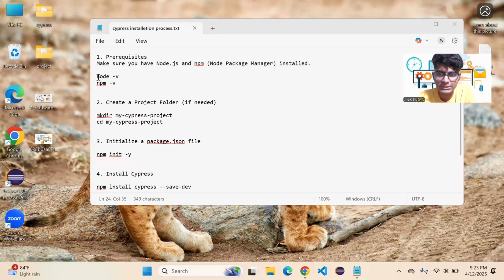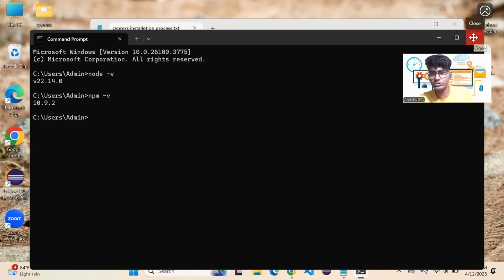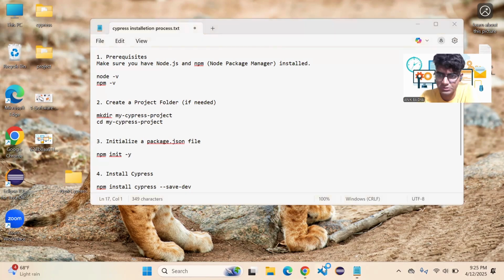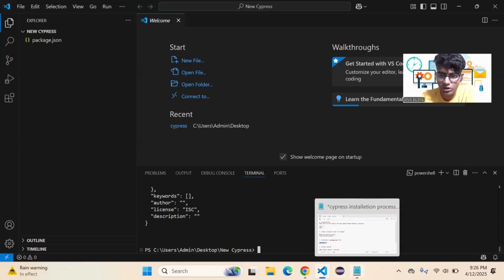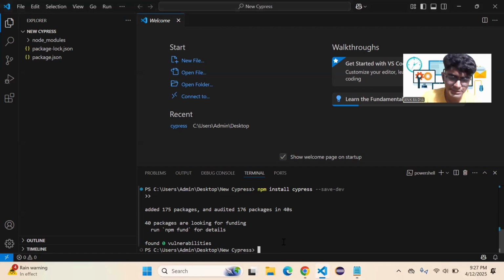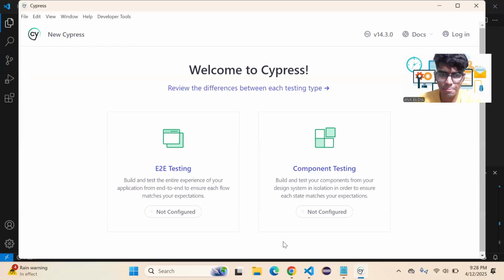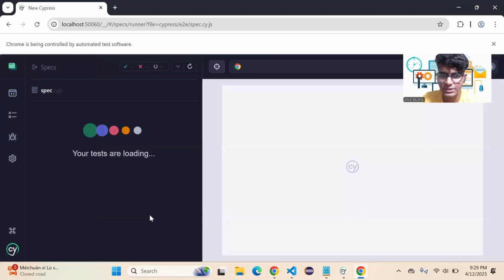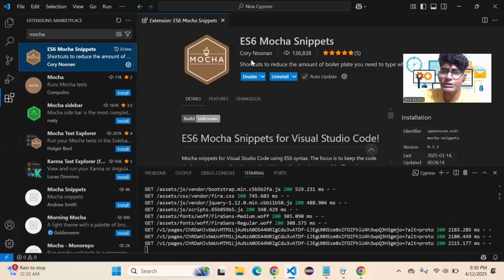How to Install Cypress in 5 Easy Steps|End-to-End Testing Setup GuideI usually make videos with cube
🚀 Just wrapped up setting up Cypress for a new project, and it's smooth as ever!
For anyone getting into end-to-end testing, here's a quick start guide I followed:

1️⃣ Ensure Node.js & npm are installed
2️⃣ Create your project folder
3️⃣ Initialize with npm init -y
4️⃣ Install Cypress → npm install cypress --save-dev
5️⃣ Launch it → npx cypress open

💡 Cypress makes UI testing efficient, visual, and kind of fun too!